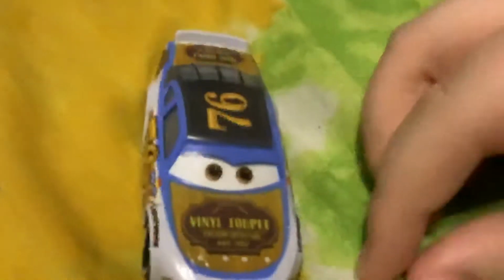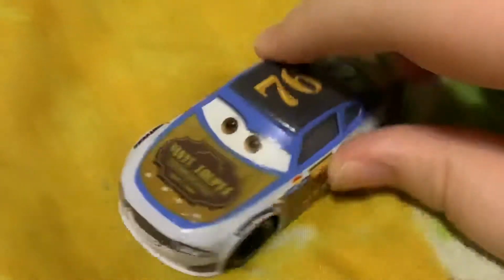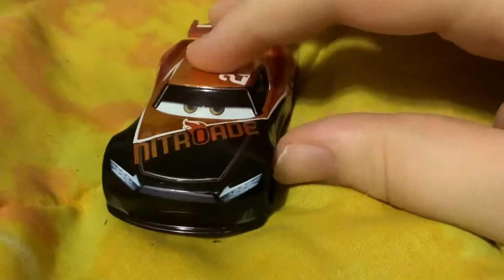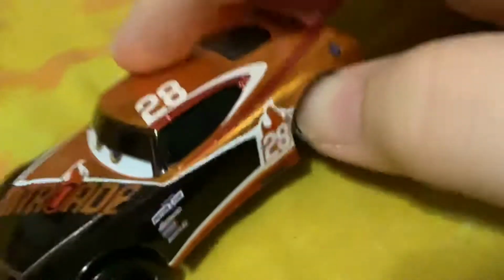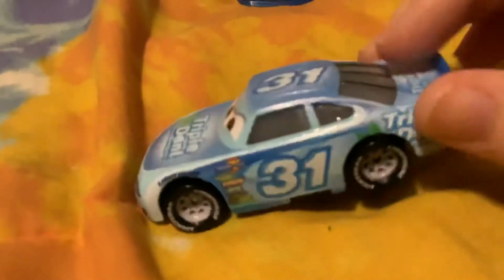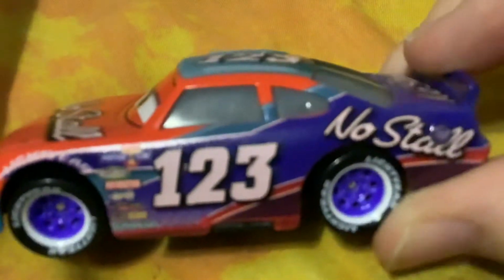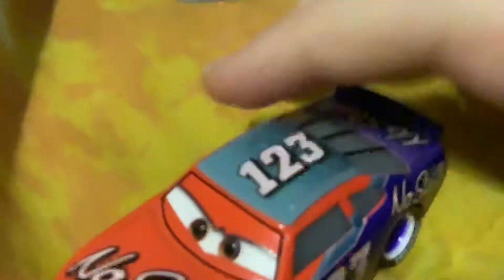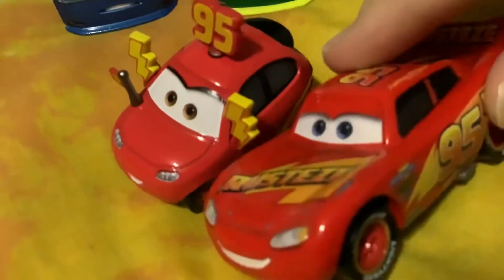Piston Cup Race 11 Pack Cars 3 review Part 2